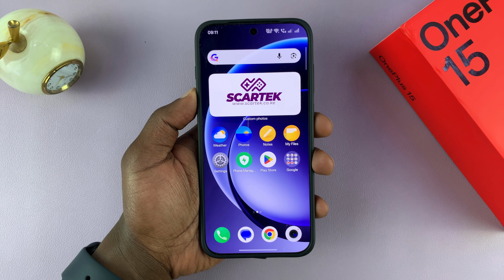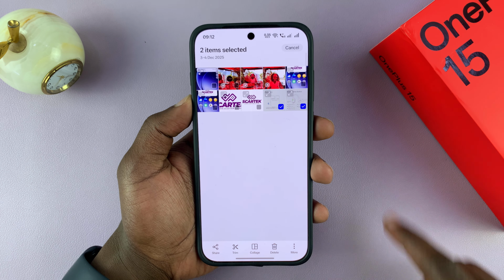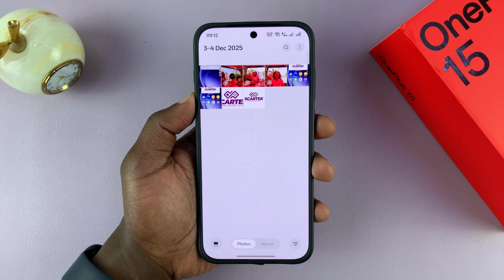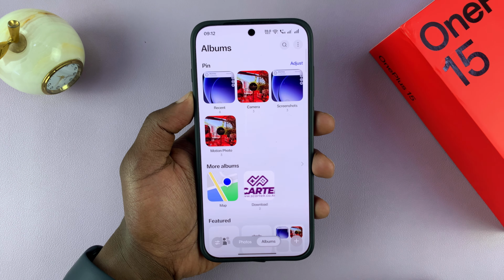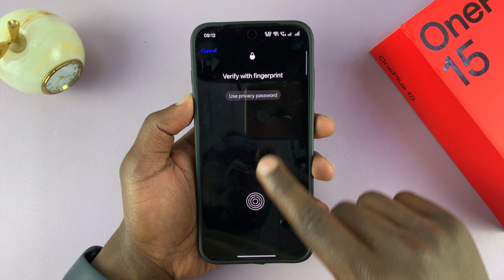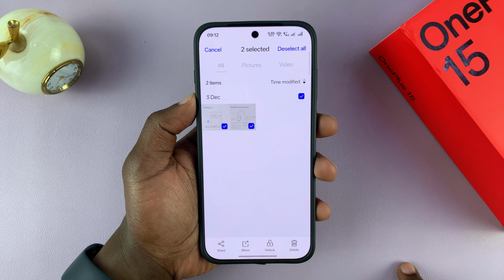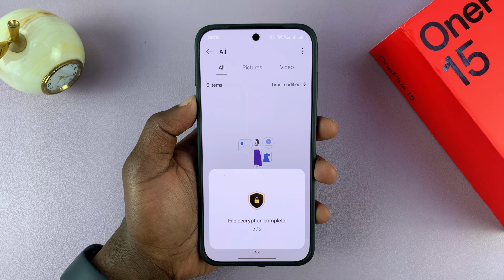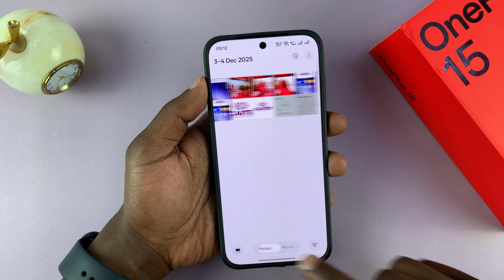How To Hide / Unhide Photos On OnePlus 15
Learn how to securely hide and unhide photos on the OnePlus 15 using the built-in features in OxygenOS. This video walks you through each step so you can better manage private images, organize your gallery, and keep sensitive content protected. Whether you’re setting up Hidden Collections for the first time or restoring photos back to the main gallery, this guide makes the process simple and reliable.

In this tutorial, you will see how to access the hidden folder, understand how the system protects your images, and manage your media with confidence.

Perfect for new OnePlus users or anyone wanting to strengthen the privacy of their device.

Cell Phone Tripod Adapter